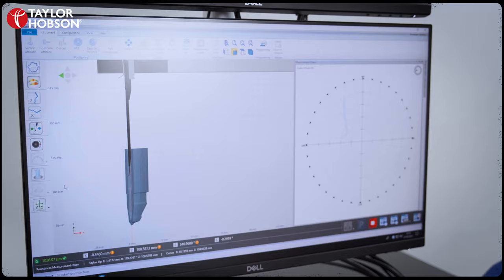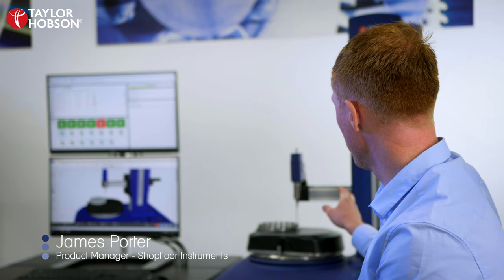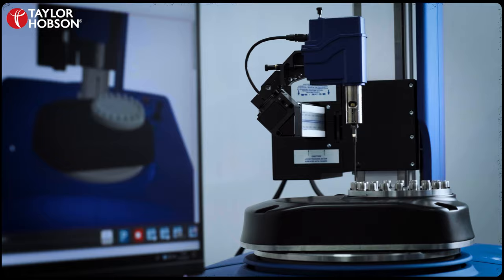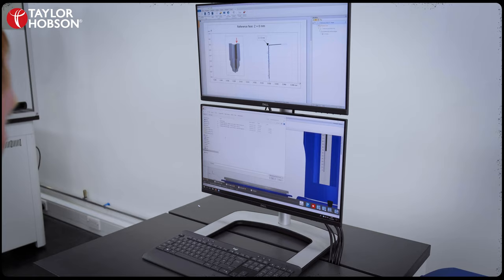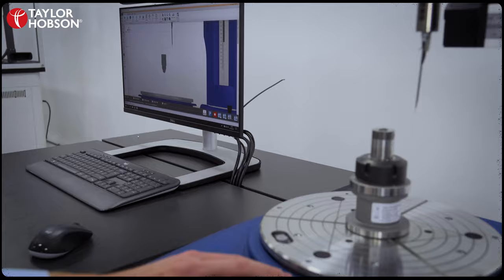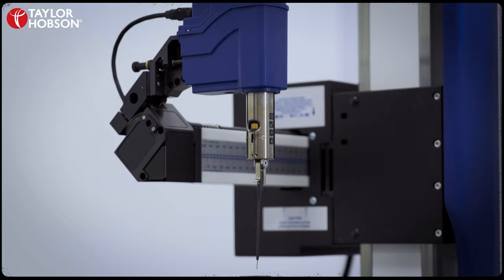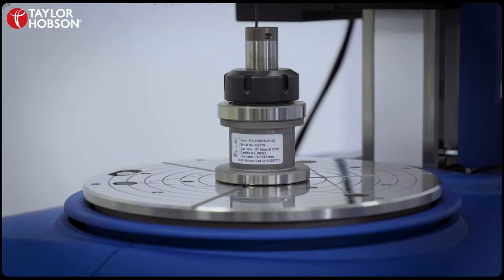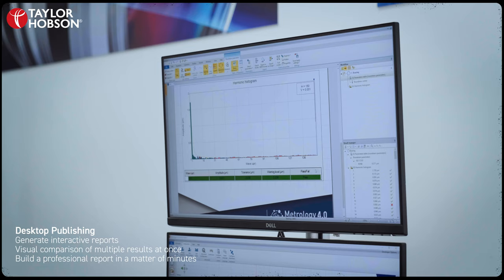Roundness Measurement | Metrology 4.0 Software| New Talyrond® 500H Pro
Metrology 4.0 software demonstration in roundness & surface metrology. Now Metrology 4.0 software comes in a new brand Talyrond® 500 PRO - Ultra High Precision Roundness, Cylindricity, and Straightness Measuring Machine.💁Read more details